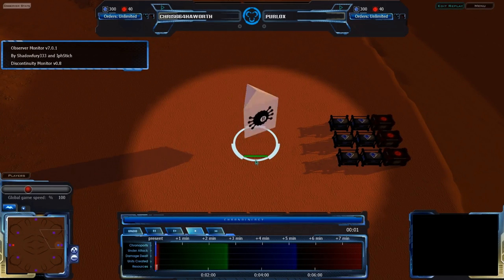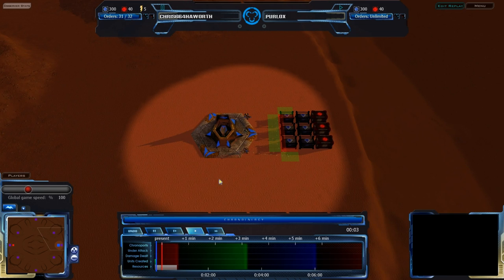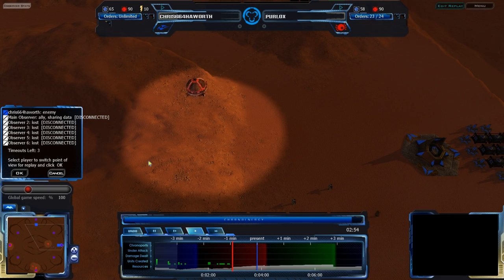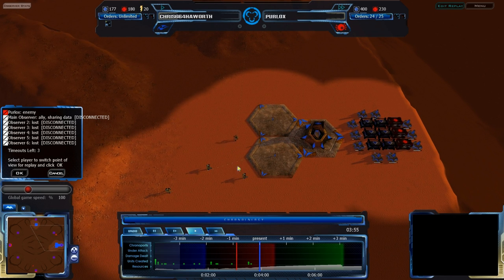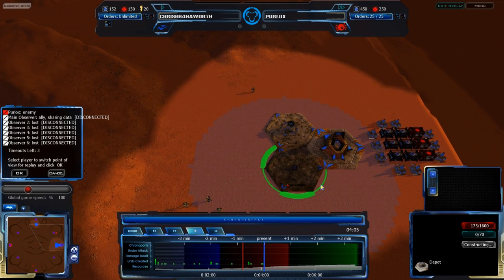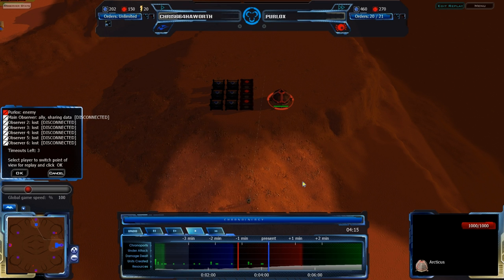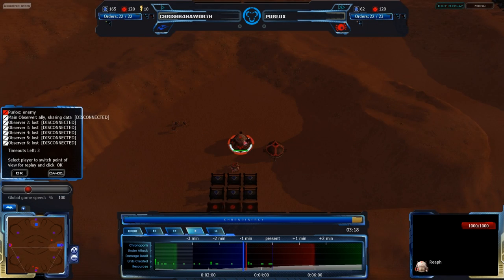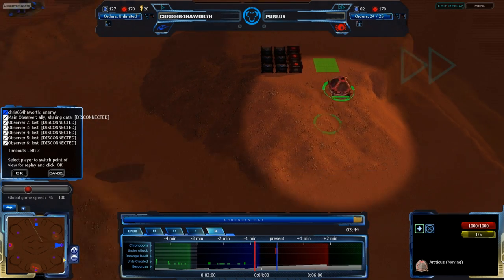HD Achron - 1v1 (Obs): chris664haworth(V) vs. Purlox(G) on Island. Game 1/3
This is a very old map, which has seen a lot of changes, though none particularly recent. Seeing as the metagame has changed as much as it has, it will be interesting to see how Purlox and chris664haworth handle this map. Note that this is the first game of three that they played on this map in a row.

Achron v1.1.1.0
chris664haworth(Vecgir) vs Purlox(Grekim)
Map: Island v1.3.0

Highlights (may be spoilers):
5:08 chris tears apart Purlox's starting Arcticus. Purlox has a backup already
8:05 I realize chris is really going for mass Vir
9:46 Purlox first chronoports back Octopods (not mentioned in commentary)
10:05 chris under attack by Purlox's Octos
10:17 chris chronoports back a dozen Vir to take out the assault
10:49 Turns out that chris's defense was in vain
12:05 We see the Octopod attack that ruined chris's main
13:25 Pharopod attack at north. Deflected then chronoported back.
14:48 chris attempts a last stand chronoport, to no avail.